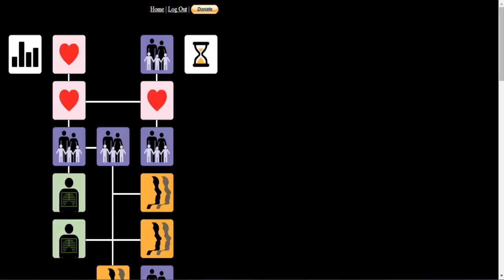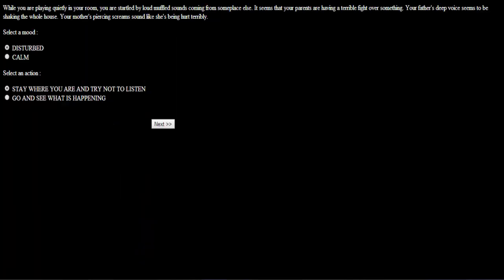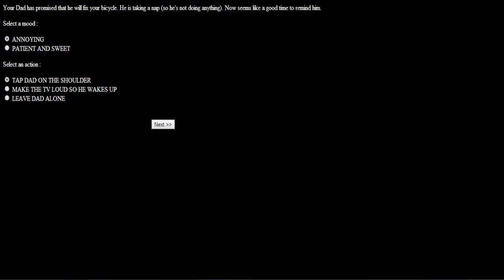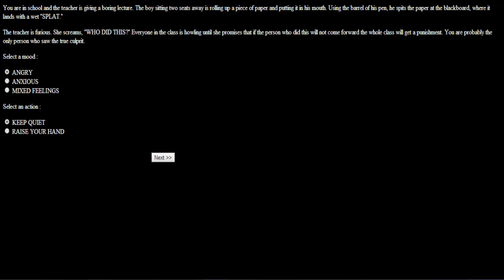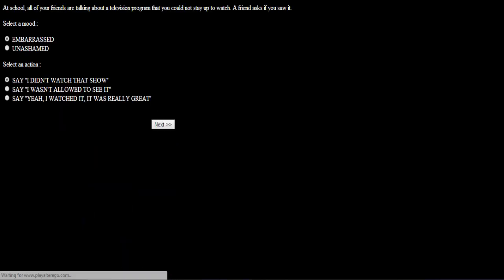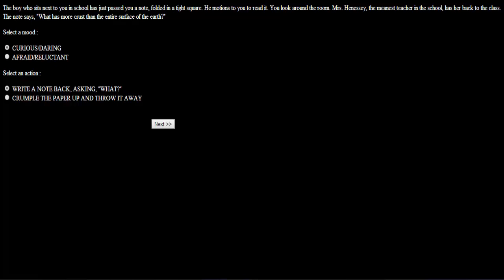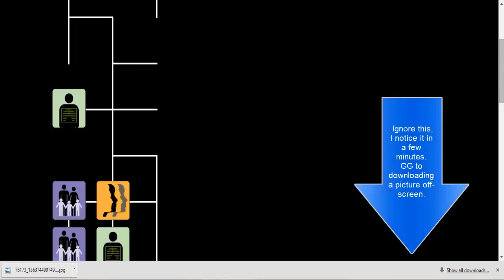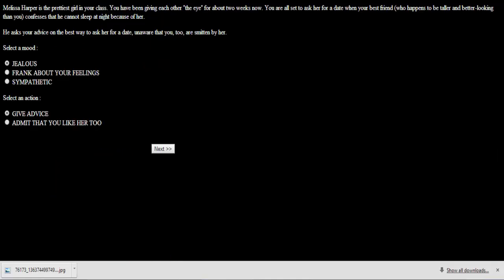Alter Ego - Episode 3 - Playing Doctor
Today we cuss out Cindy, get approached in class, and even help a bro out.

Music that may appear in videos